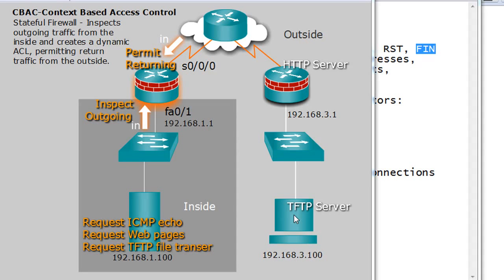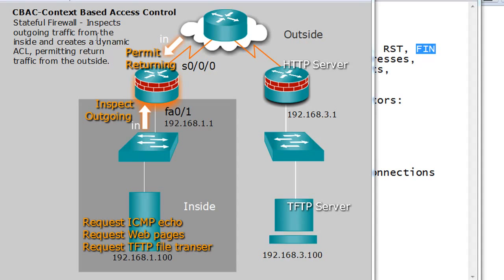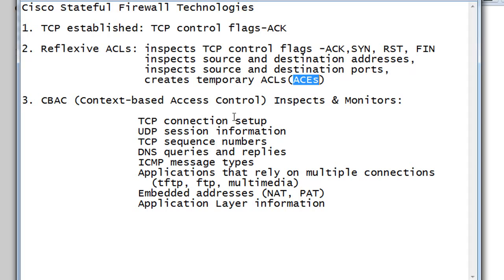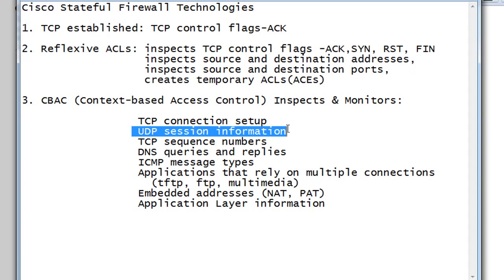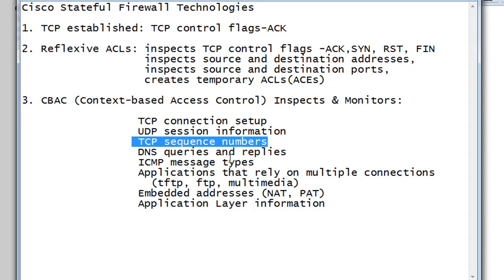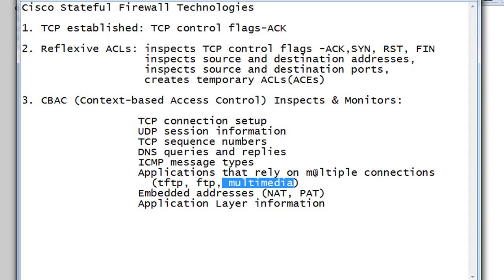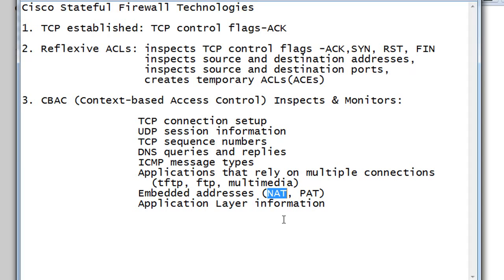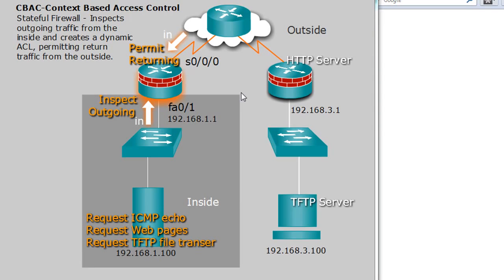Cisco Stateful Firewall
usefull video